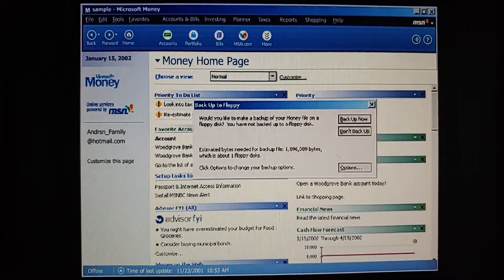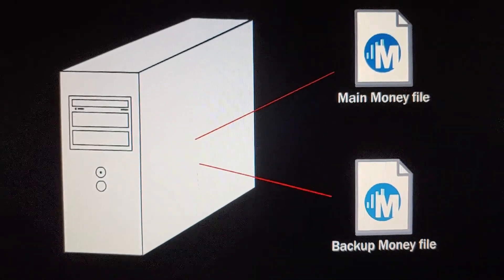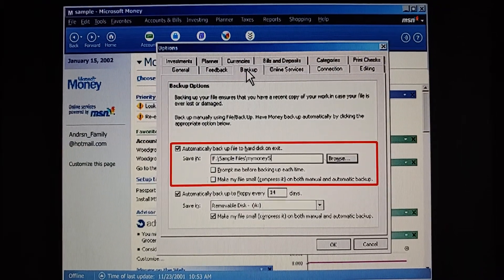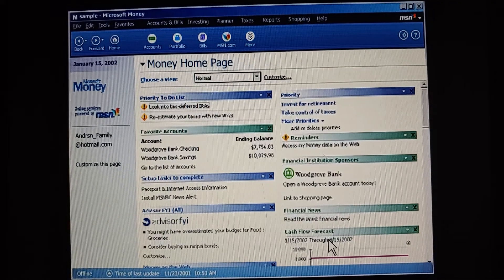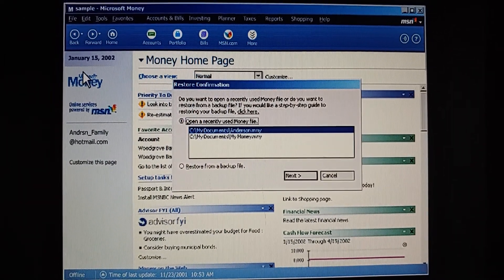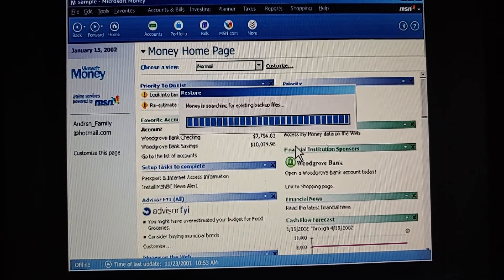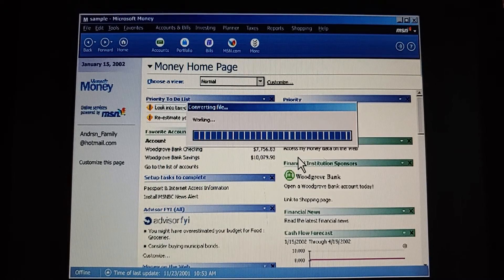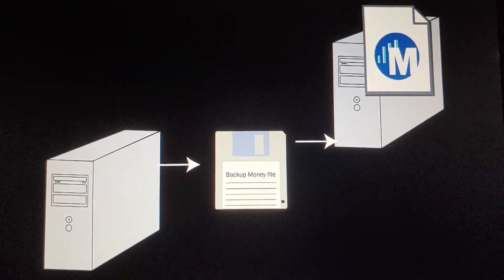Microsoft Money 2004: Work With Backup Files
Tutorial 10 of 11 for the Microsoft Money 2004 tutorials.